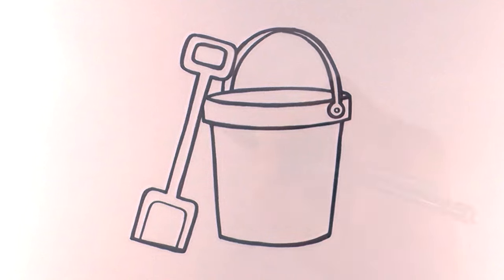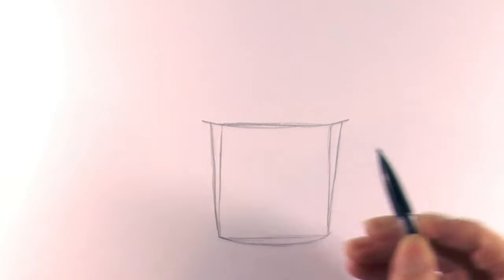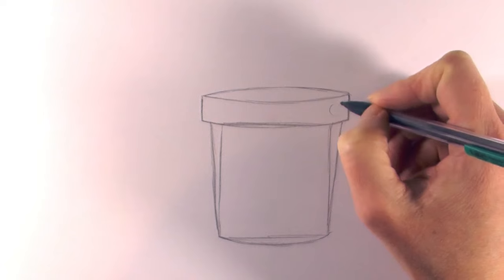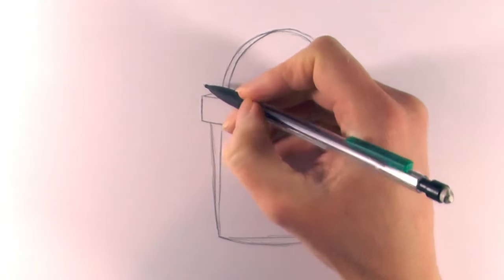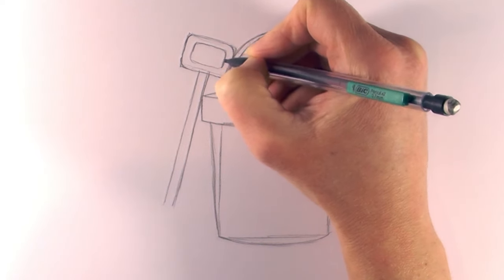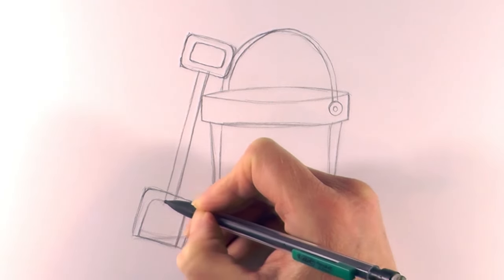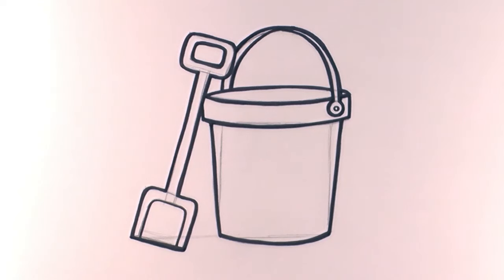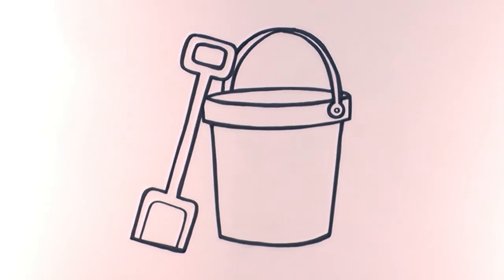How to Draw a Cartoon Bucket and Spade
Check out this tutorial on how to draw a bucket and spade. Take a look at our channel for more drawing tutorials! Happy drawing! With love, Kitty x  PLEASE CLICK ON 'SHOW MORE' TO SEE MORE INFO BELOW:

WHAT I USE:
Pencil: BIC pencil #2 0.7mm
Rubber/Eraser: STAEDTLER Mars Plastic
Black Pen: ARTLINE 210 Medium 0.6
Colouring In Pencils: FABER-CASTELL Watercolour Pencils
Paints: CHROMACRYL Student Acrylic Paint